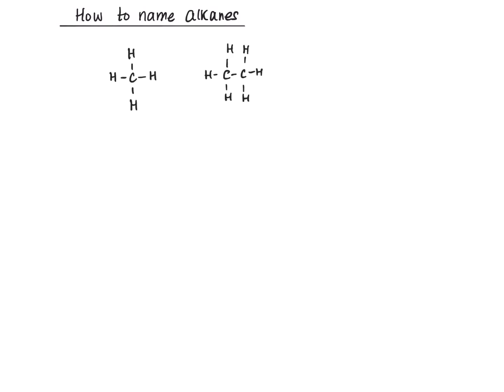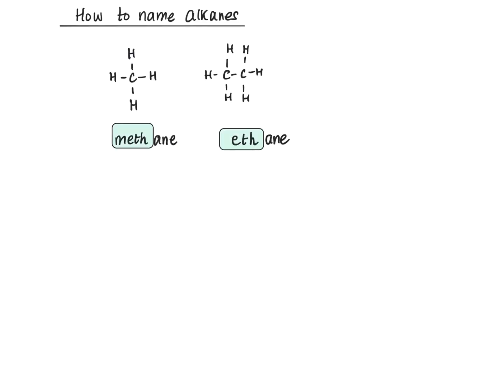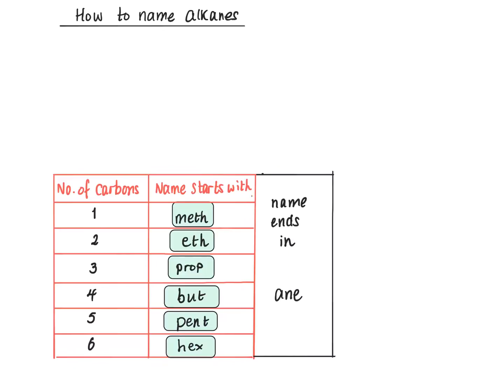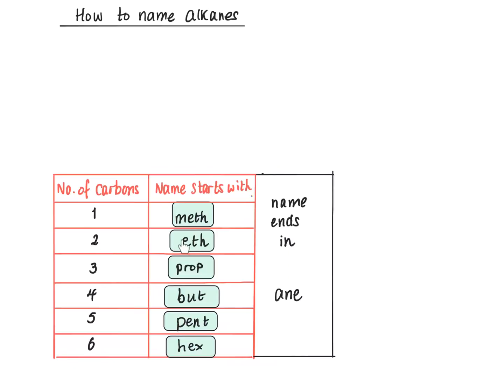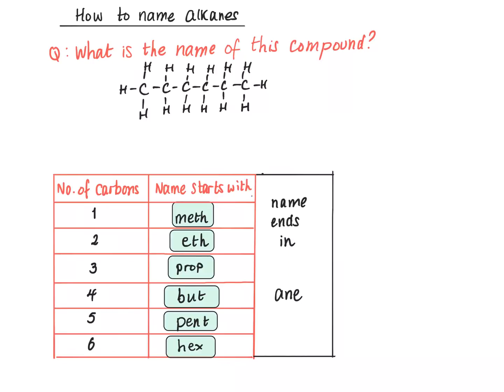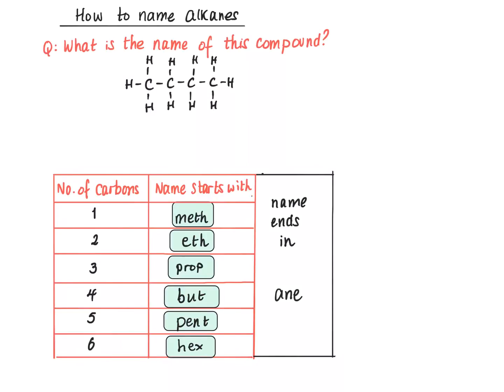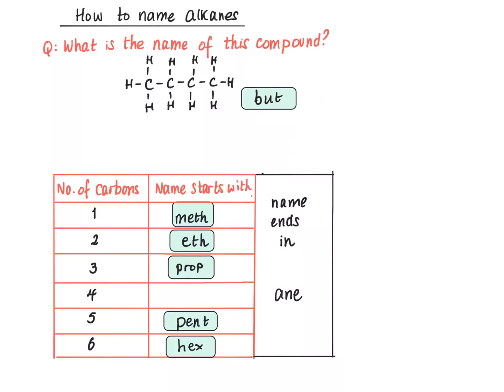How to name straight chain alkanes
How to name alkanes which contain up to 6 carbon atoms